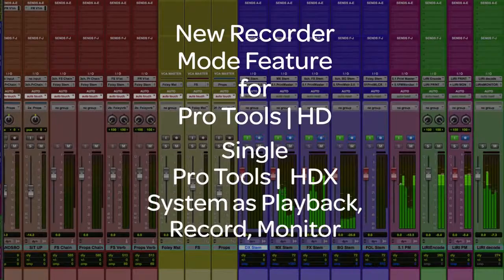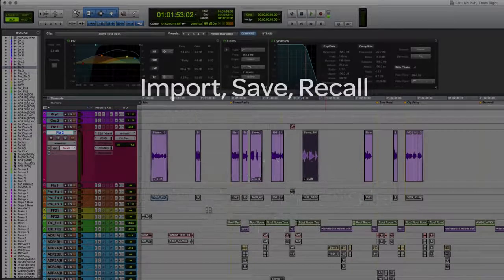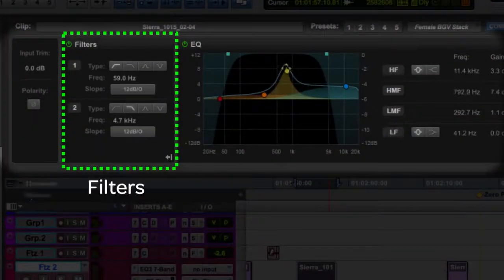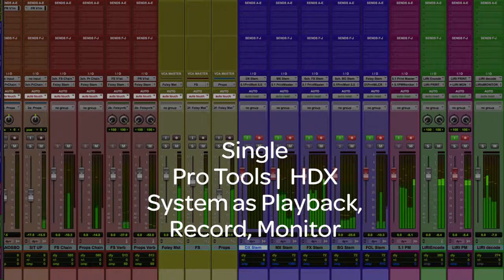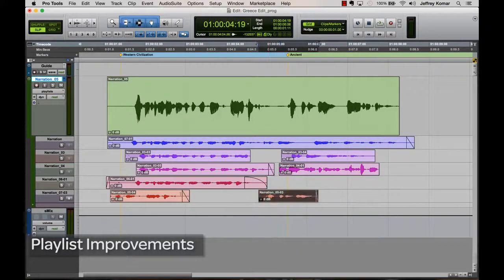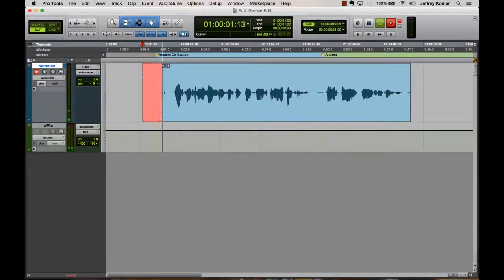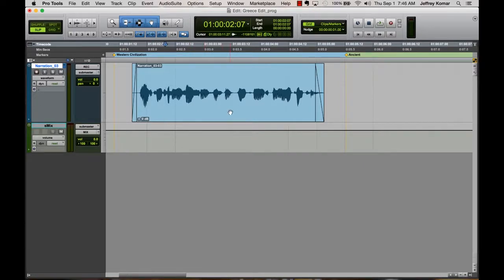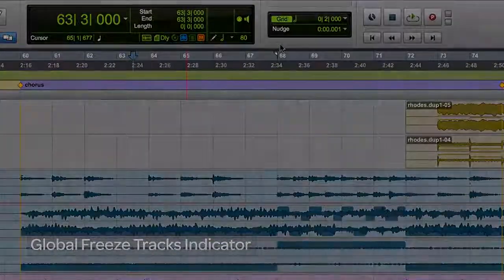What's New in ProTools 12.6 - Avid Pro Tools와 함께 시작하십시요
I새로운 Pro Tools 12.6을 소개합니다.
최고의 오디오 편집 둘이 더 좋고 나은 모습으로 업데이트 되었습니다.
추가된 점은 아래와 같습니다.

• 클립 이펙트와 함께 실시간 이펙트를 클립에 적용 가능 (Pro Tools HD 전용)
• 단일 시스템 재리코더 워크 플로워  (Pro Tools HDX 전용)
• 다중 레이어 편지
• Playlist 향상
• 실시간 페이드 조정  f